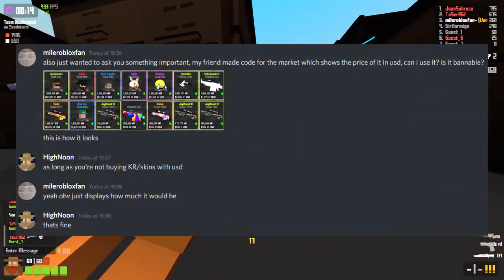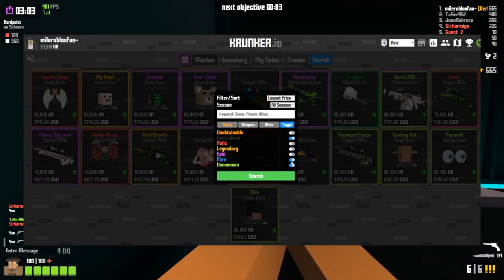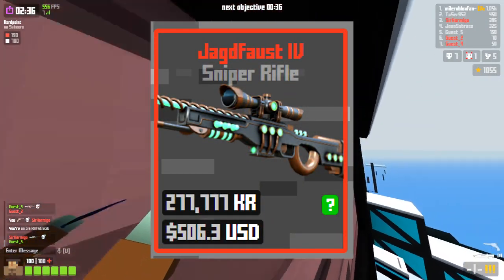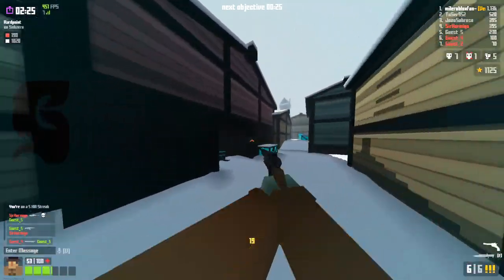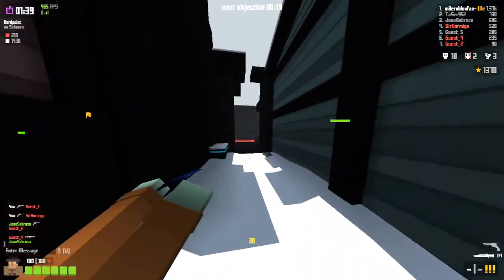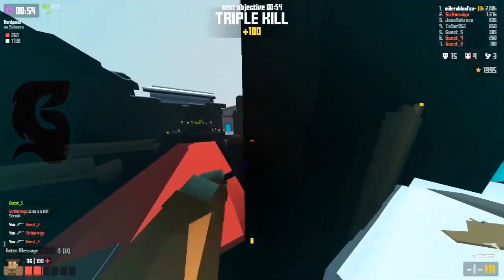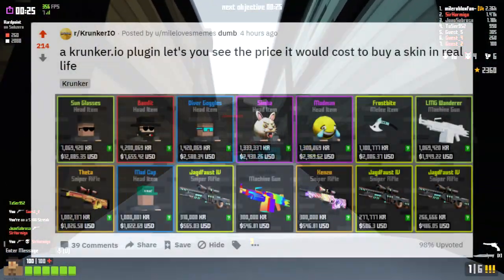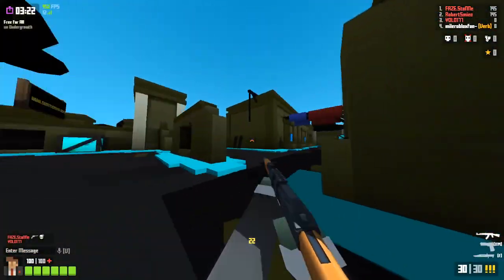How much MONEY do YOU need to buy an ITEM? (Krunker.io Plugin)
yeee